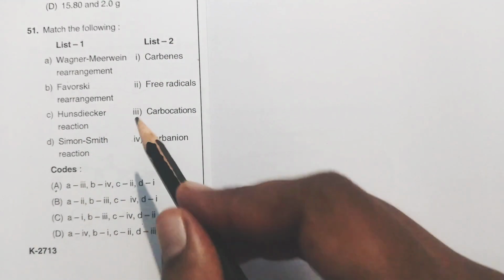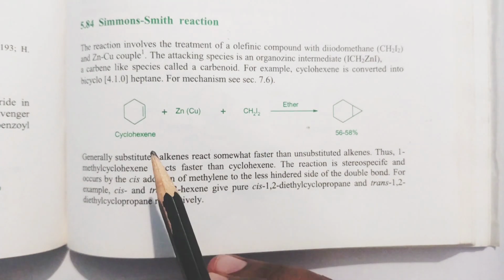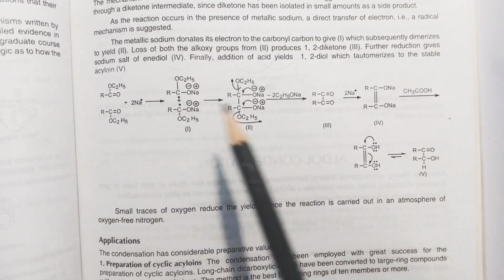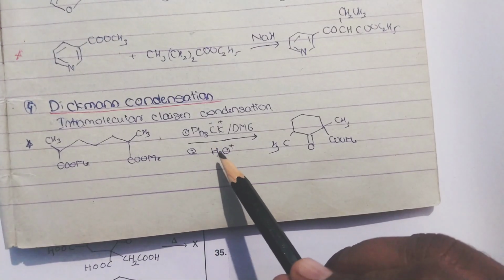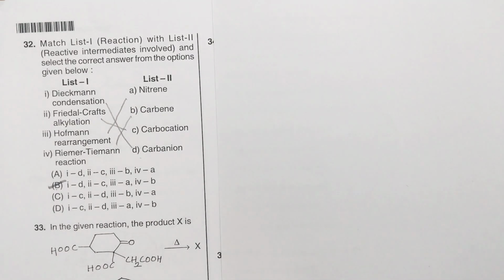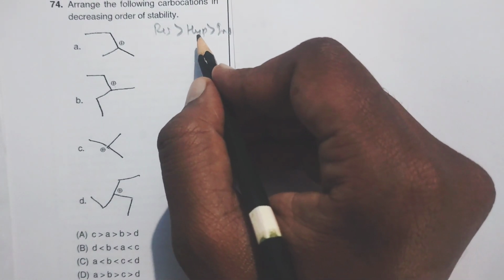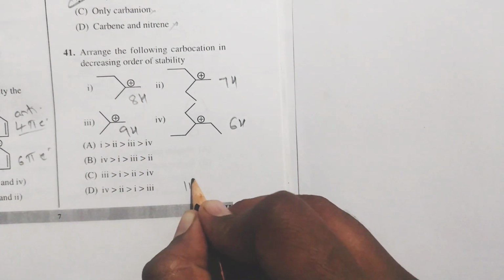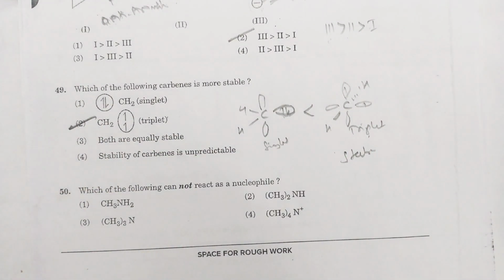KSET I Chemistry I Reactive intermediates I Previous Year Questions solution I Discussion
Reactive intermediate I KSET I Previous Year Questions solution I
Carbocation I Carbanion I Free Radicals I Carbenes I Nitrenes I
Benzynes I Ylides I Structure I Stability I